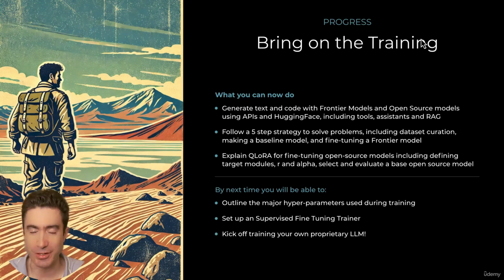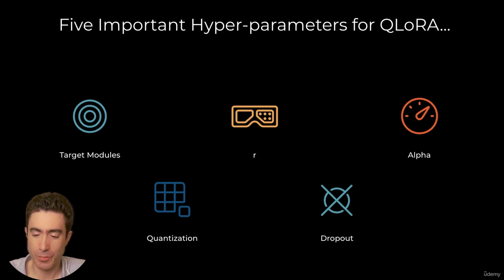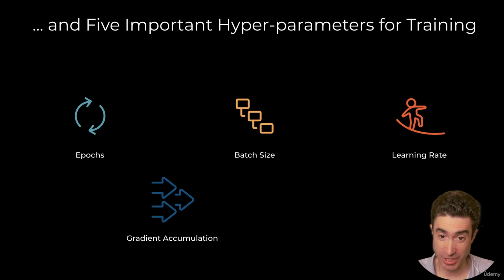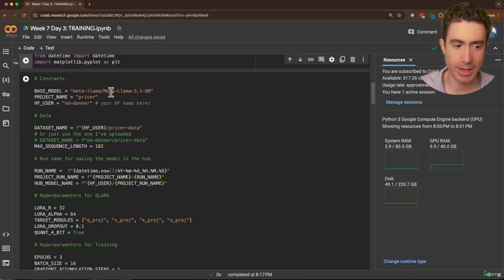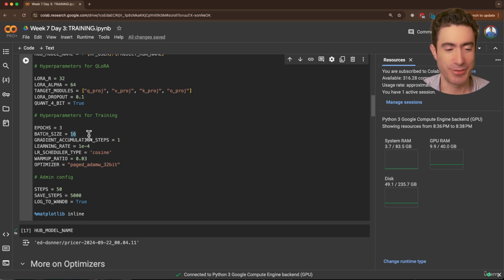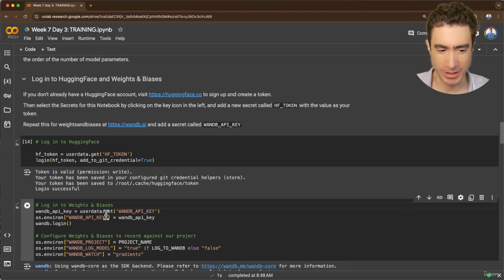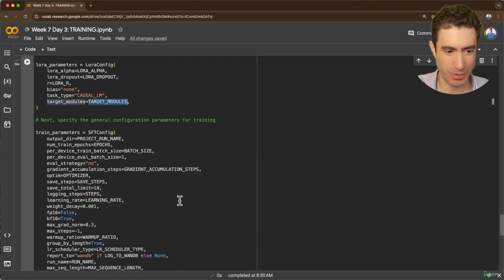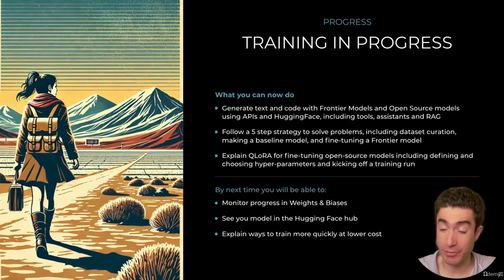Training LLMs with QLoRA – Setup, Hyperparameters & Tracking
Day 3 is all about putting theory into practice.
We dive into the actual training process of large language models using QLoRA, covering both technical setup and training management.

📌 What you'll learn in Day 3:

How to choose and tune QLoRA hyperparameters

Core training concepts: epochs, batch size, learning rate, gradient accumulation

How to set up SFTTrainer for 4-bit quantized fine-tuning

Launching a full training run with QLoRA

Tracking and visualizing metrics using Weights & Biases (WandB)

🔧 Hands-on guidance for configuring efficient LLM training with limited hardware.

✅ Perfect for ML engineers, researchers, and AI enthusiasts looking to deploy real-world fine-tuned models quickly and cost-effectively.